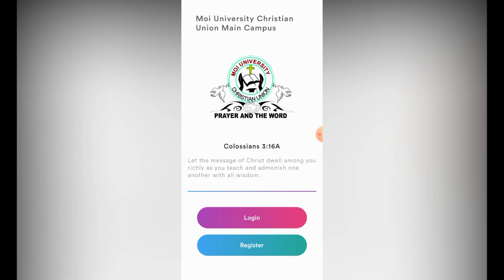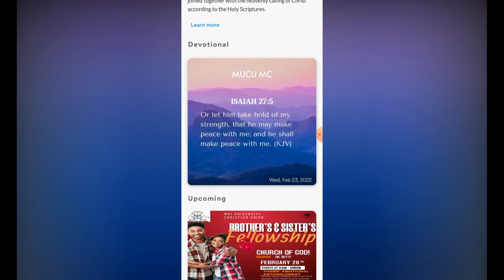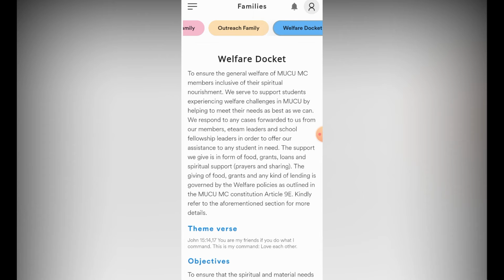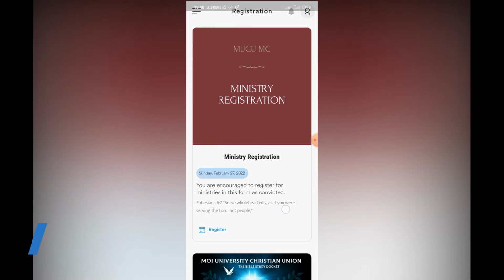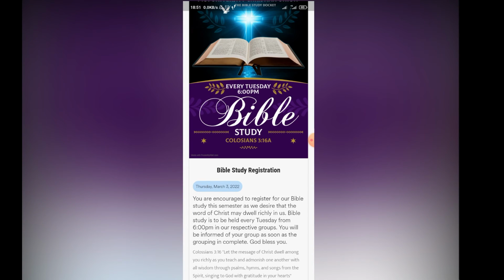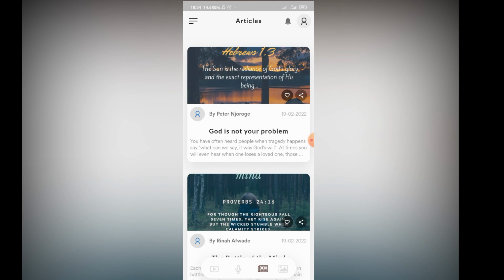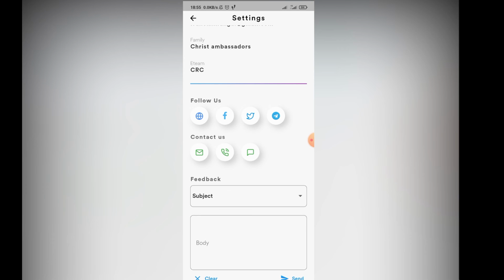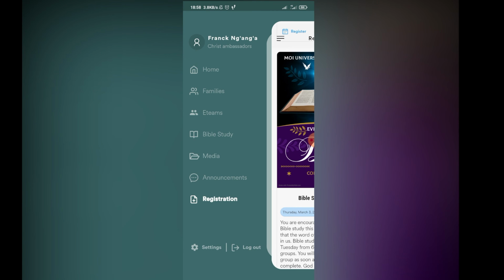MUCU APP OVRVIEW - step by step guide on using the MUCU APP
Moi University Christian Union Main Campus
MUCU App Overview